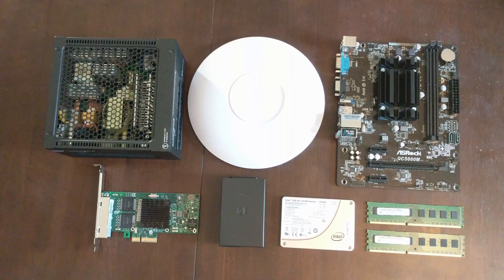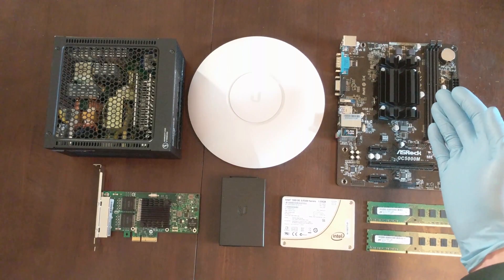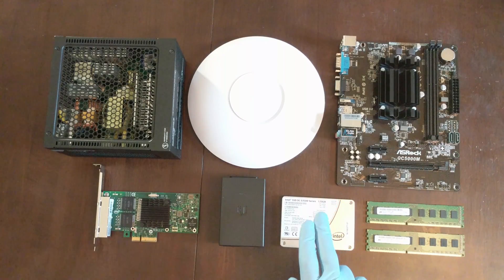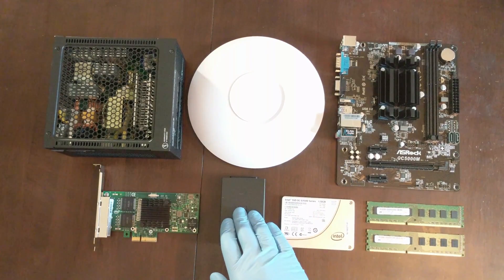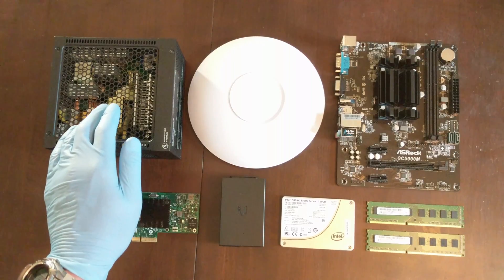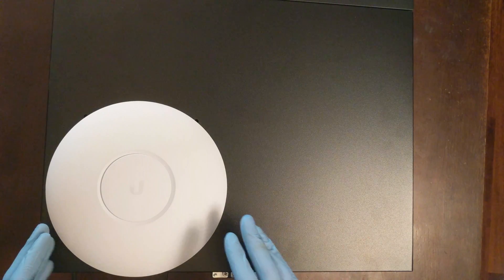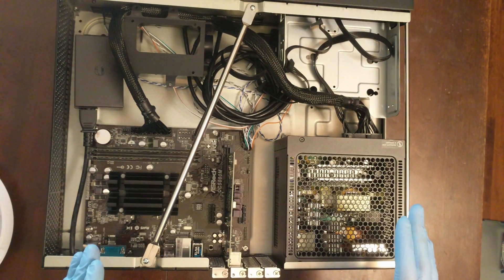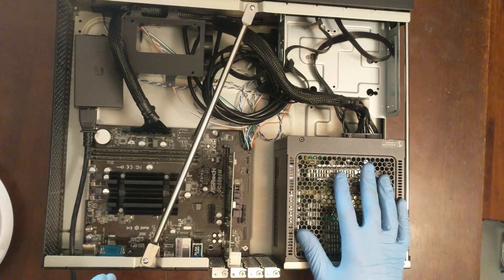pfSense Router Build Part 1 - Hardware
This video covers the selection of commodity hardware to build an enterprise grade open source router capable of running Firewalls, VLANs, VPNs, IDS and IPS.

The hardware was chosen to be fanless and solid state producing a solution with no moving parts thats quiet and energy efficient.